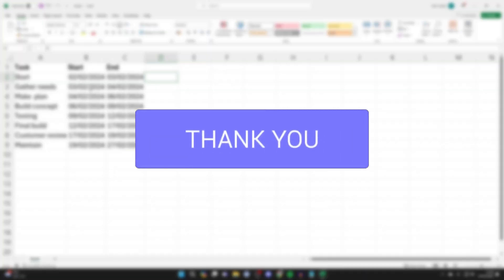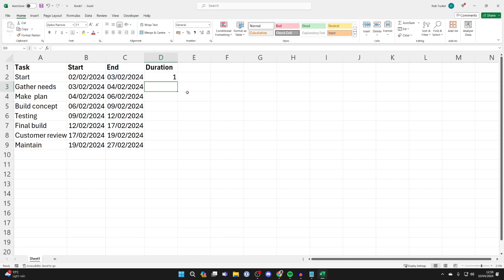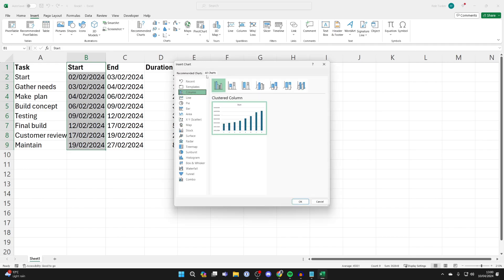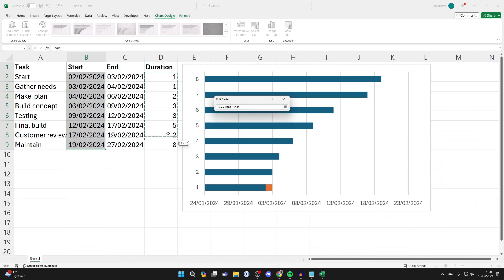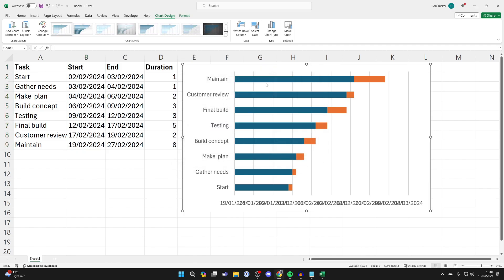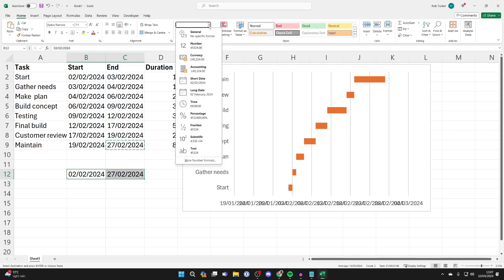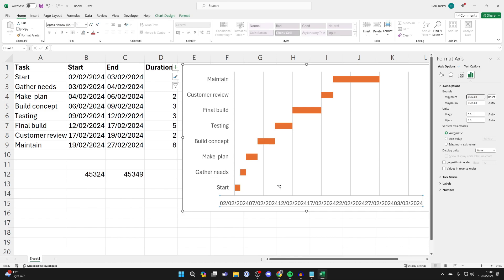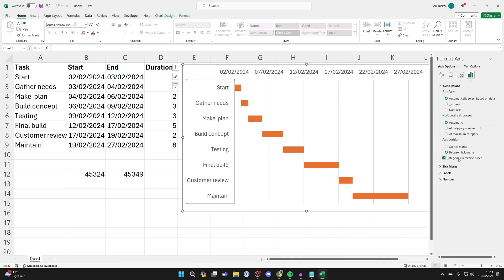How To Make Gantt Chart In Excel - Full Guide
Learn how to make gantt chart in excel in this video .

GuideRealm